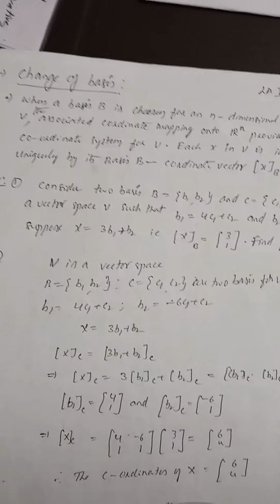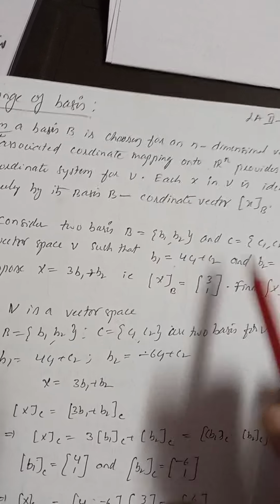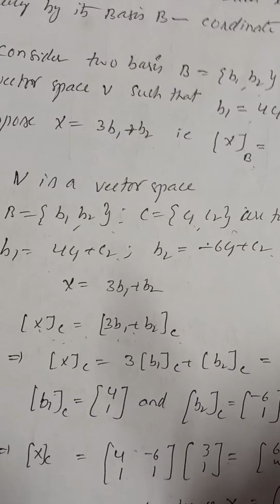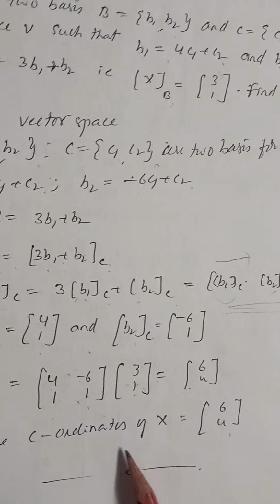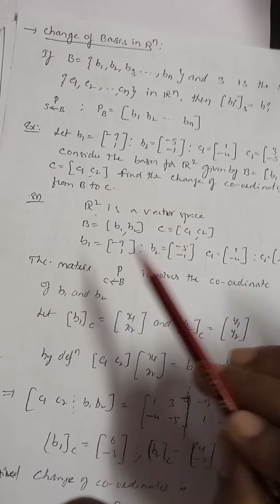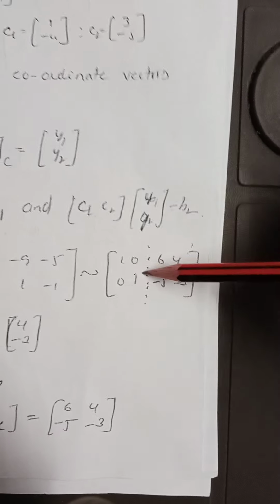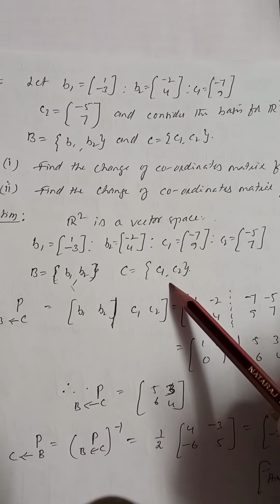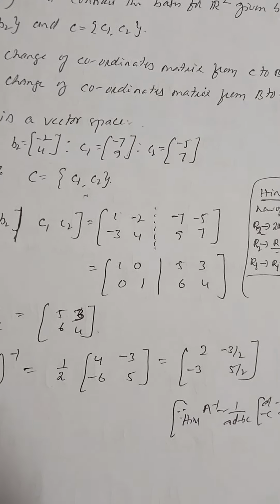3rd.B.Sc unit 2 change of basis